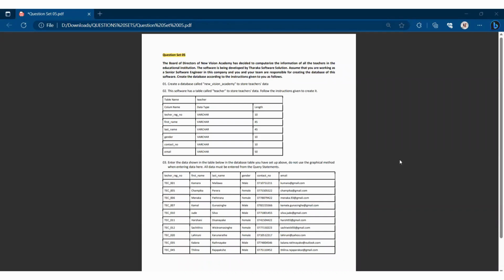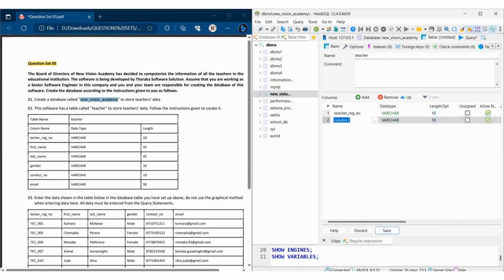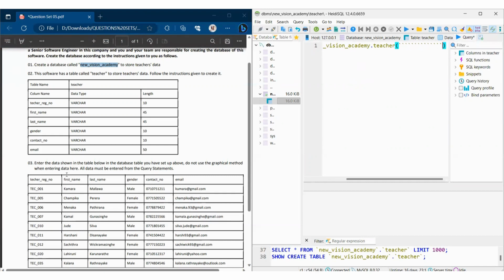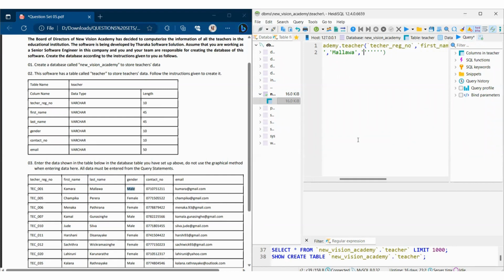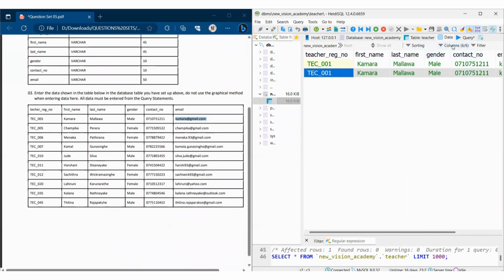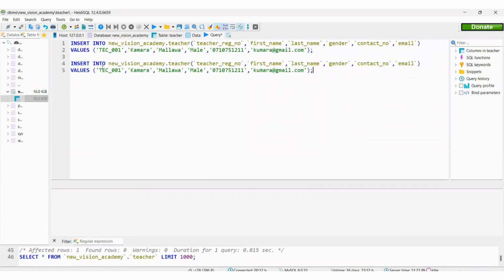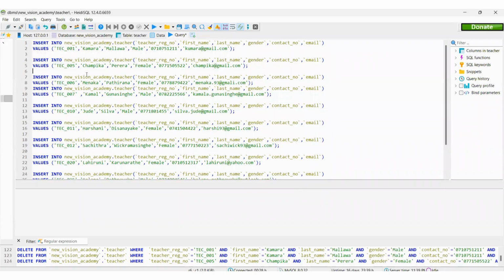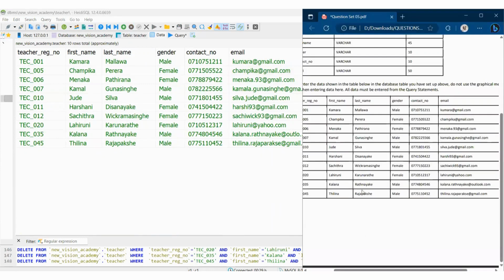Question set 05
This video explains how to create a database using MySQL Workbench software or HeidiSQL software and create tables using customized databases. The Insert Query Statement is used to insert data into the tables in the database, and how to write an
insert query.